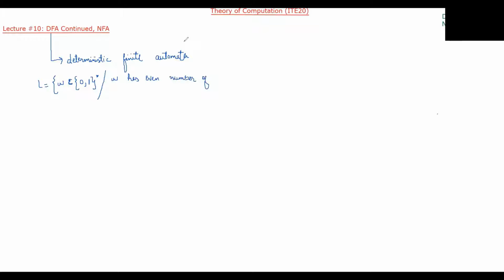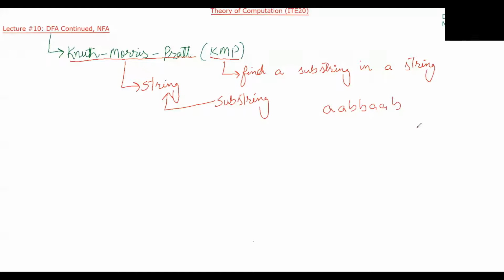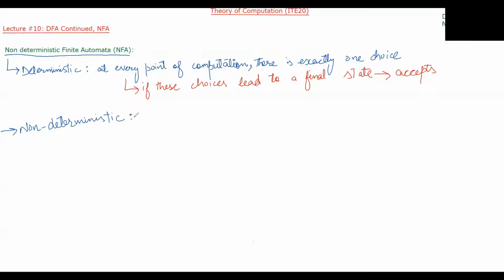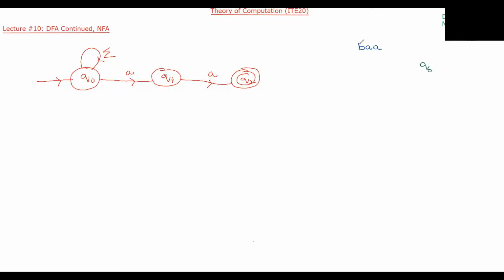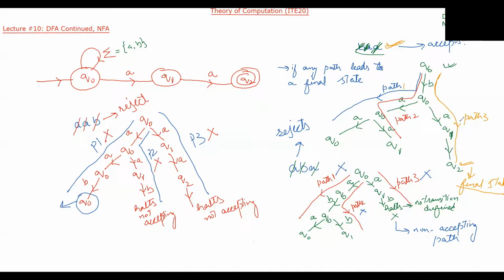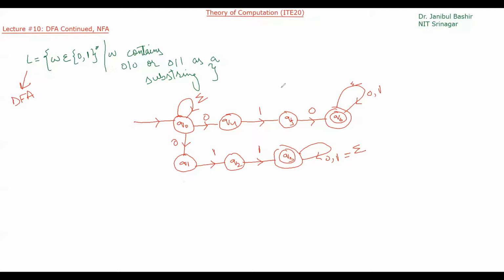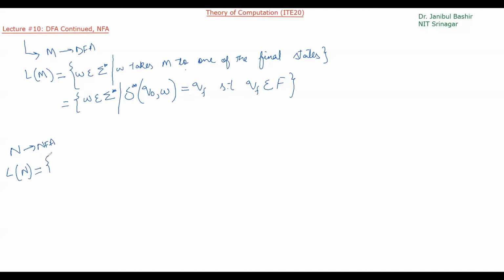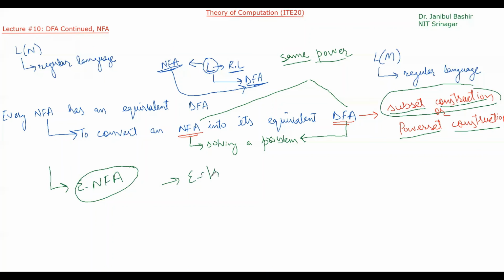Lecture 10 | Theory of Computation | DFA | Transition Table | KMP | NFA | Language of an NFA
In this video, we will discuss the transition table for a DFA and one important application of a DFA i.e., KMP algorithm for string matching. We will introduce the concept of non-deterministic finite automata and the language accepted by an NFA -- NIT Srinagar